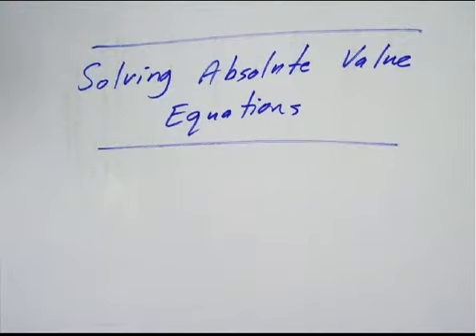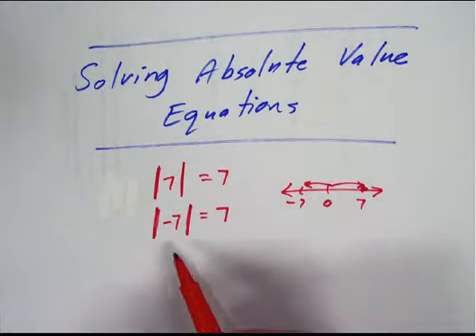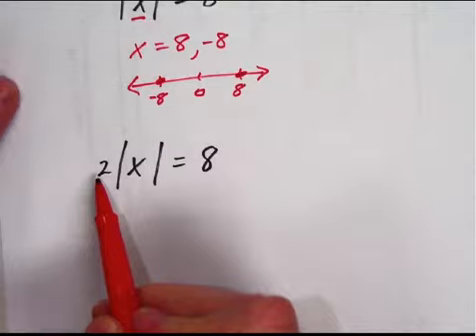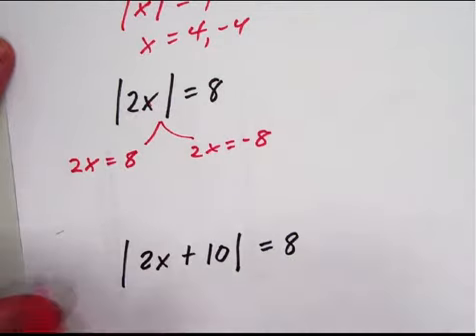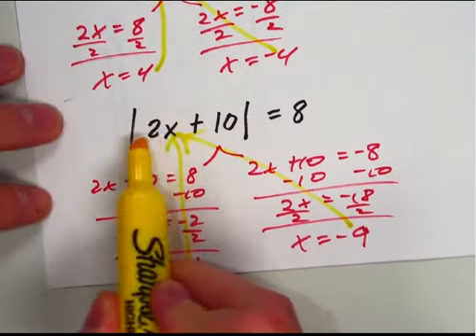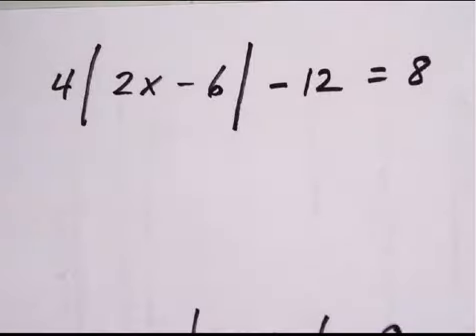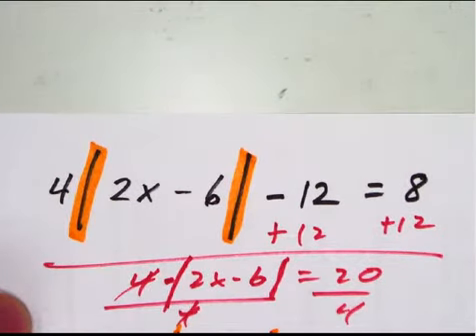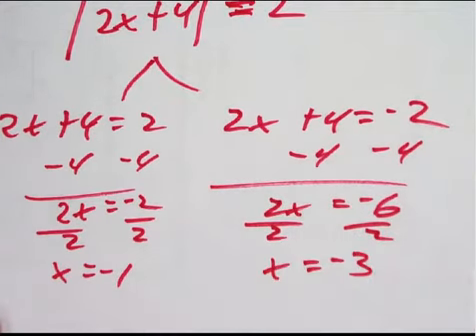Solving absolute value equations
This is my channel for Jefferson High School math classes; mostly Algebra 2 at this time.